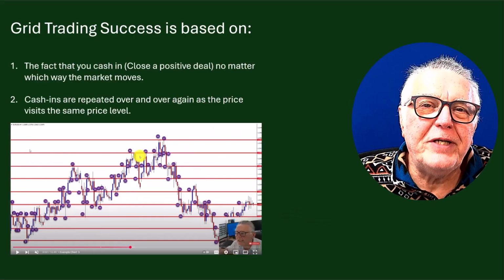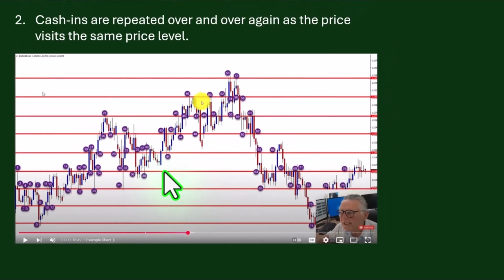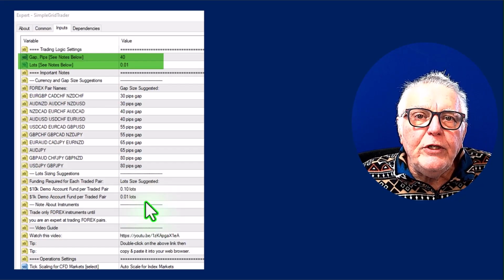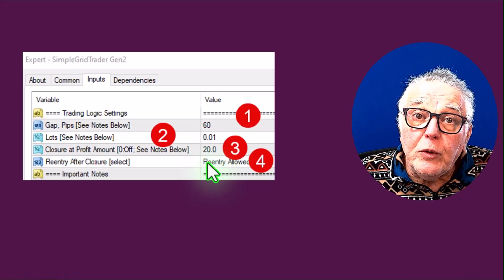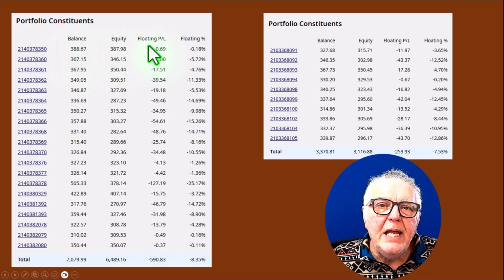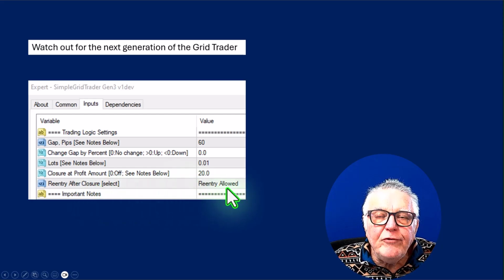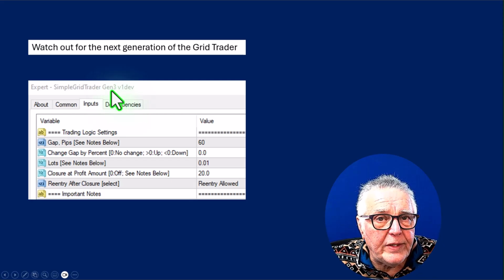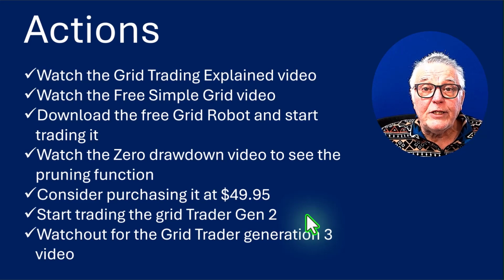Download the Free Forex Grid Trader here. Learn about Grid Trader generation 2 & 3 and see results.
Grid trading is the most popular set-and-forget trading strategy. Learn why and how proper grid sizing, position sizing, pruning, and flexible grids make it safer.

1. Free Grid Trading Robot Download. Learn the simple, Set and Forget way of trading the grid technique
2.  100 Percent success Grid Trading Explained. Trade with no charts. Market direction is not important.